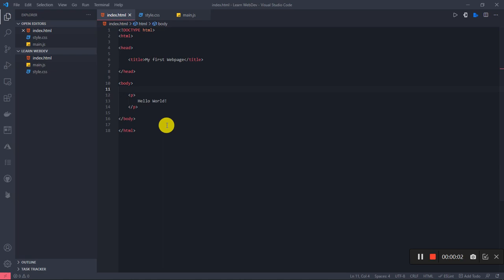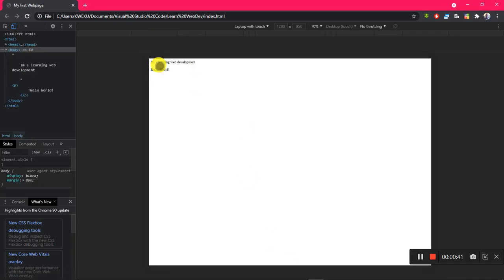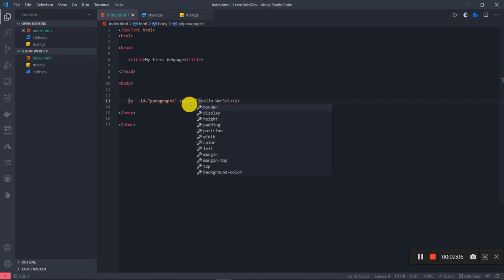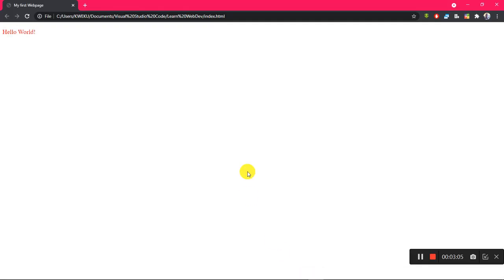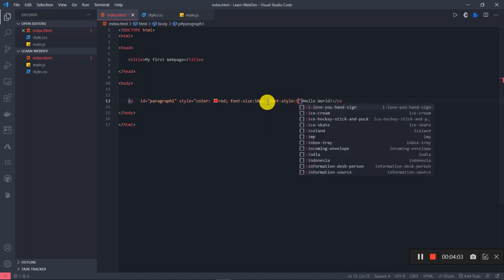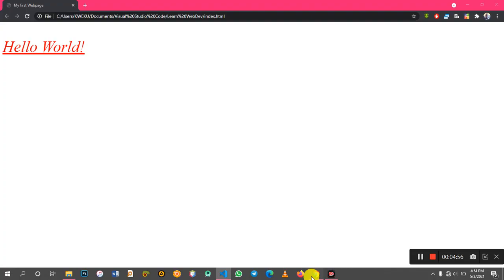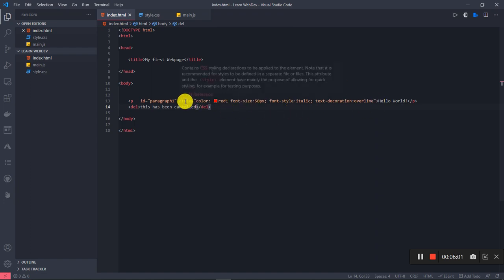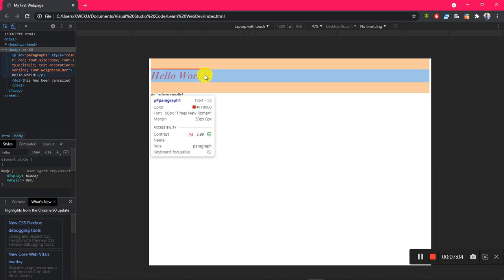Text formatting & attributes